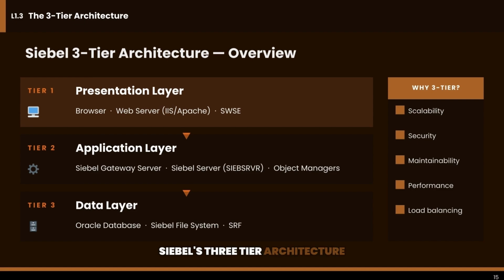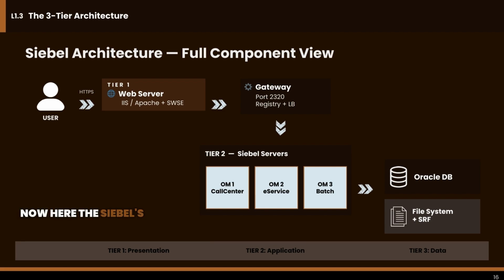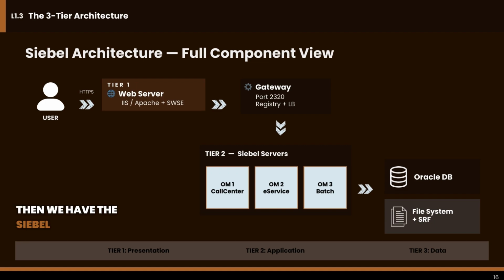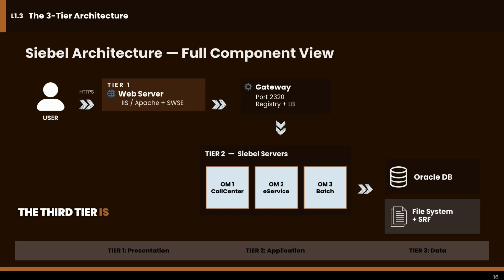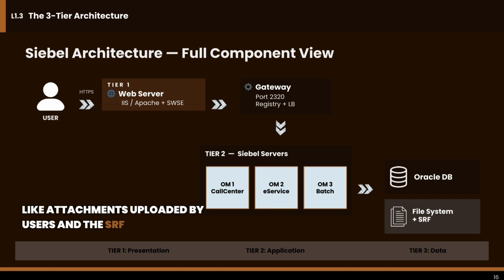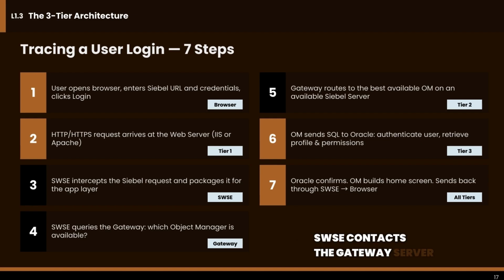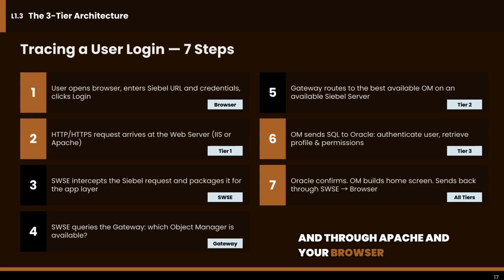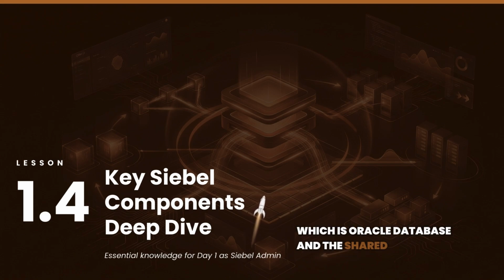L1.3 | Siebel Architecture (Three-Tier Deep Dive) | Mahmoud Helmy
🔴 Oracle Siebel CRM Masterclass — Full Free Course

The single most important skill in Siebel is not memorizing screens — it’s understanding the architecture.

Because when something breaks in production (and it will), the person who understands the architecture finds the issue in minutes while everyone else is still guessing.

After this video, you will be able to draw the Siebel architecture from memory — and answer the #1 interview question correctly.
In this lesson of the Oracle Siebel CRM Complete Course, I’ll show you:

→ The Three-Tier Architecture of Siebel CRM
→ The Presentation Layer (Browser, Web Server, SWSE)
→ The Application Layer (Gateway Server, Siebel Server, Object Managers)
→ The Data Layer (Oracle Database + Siebel File System)
→ What actually happens when a user logs in
→ How Siebel scales to thousands of concurrent users
→ Why architecture knowledge separates great admins from average ones

I'm Mahmoud Helmy — Oracle Siebel CRM Specialist.
This is Lesson 3 of a complete, free course.

0:00 — Why architecture matters in production
0:38 — Lesson overview
0:54 — The Three-Tier Model explained
1:08 — Tier 1: Presentation Layer
1:33 — Web Server (IIS / Apache)
1:56 — SWSE (Siebel Web Server Extension)
2:06 — Tier 2: Application Layer
2:22 — Gateway Server explained
2:54 — Siebel Server & Object Managers
3:00 — SRF (Siebel Repository File)
3:12 — Scaling with multiple Object Managers
3:15 — Tier 3: Data Layer
3:33 — Oracle Database schema (S_ tables)
3:46 — Siebel File System explained
4:09 — The Login Flow (Step-by-step)
5:39 — What happens when something fails
5:57 — Recap of all three tiers
6:13 — Next lesson: Component deep dive